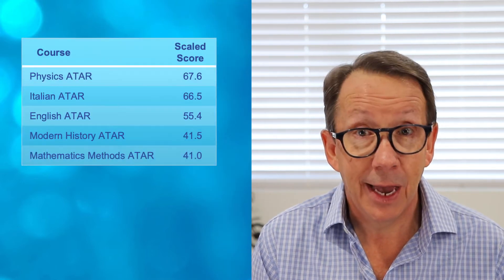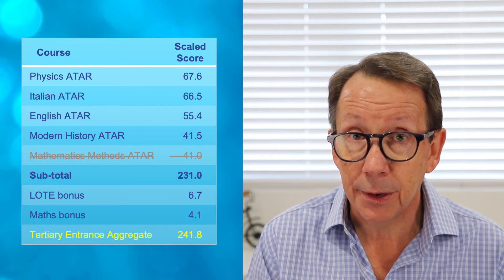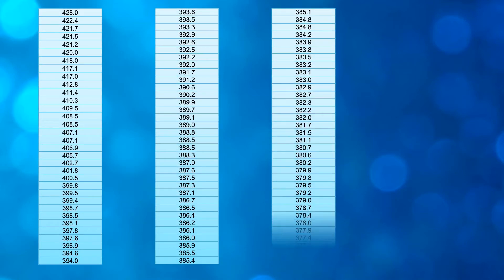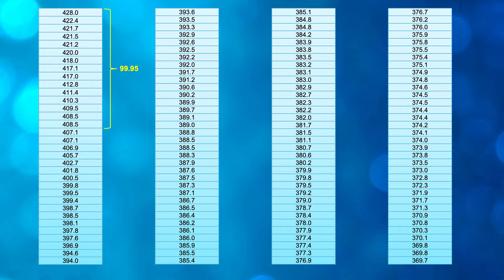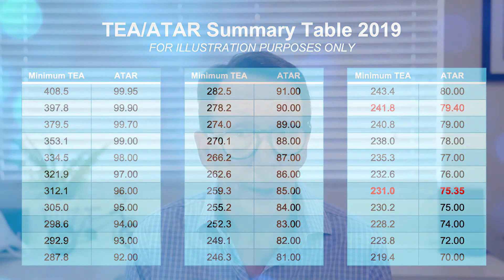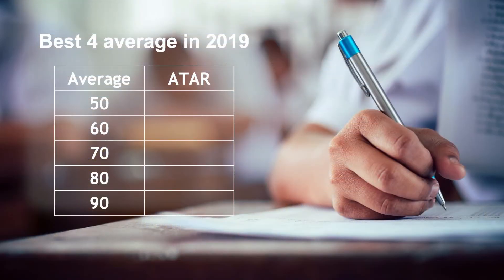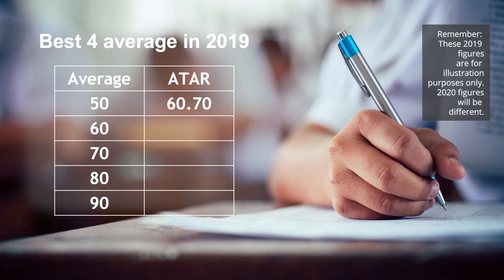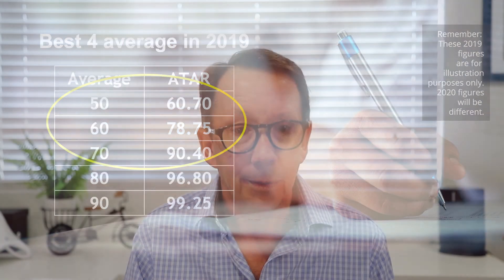Calculating the ATAR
How does TISC calculate the ATAR?  We'll step you through the process and explain why the ATAR is actually a very useful measure, particularly in times like this year.